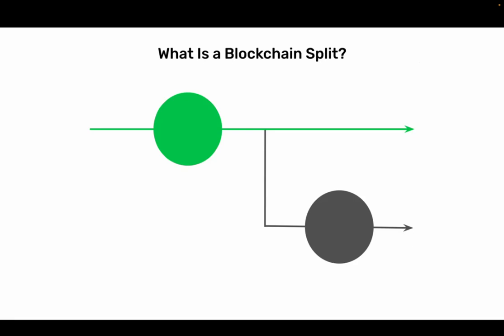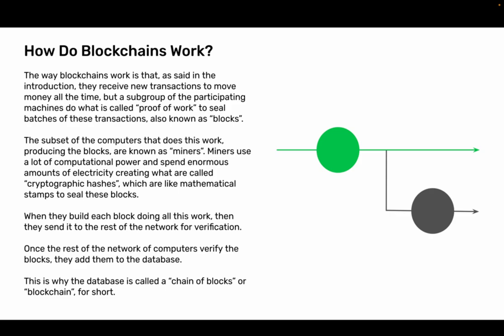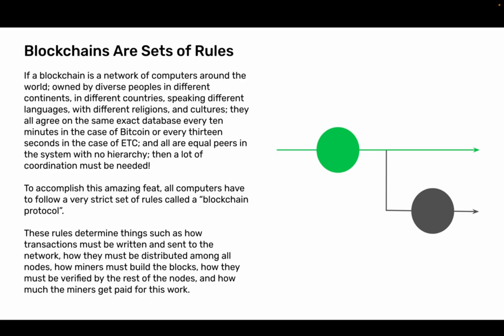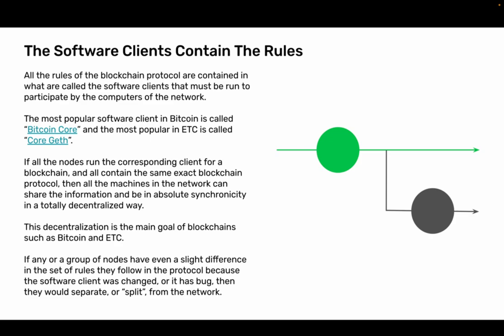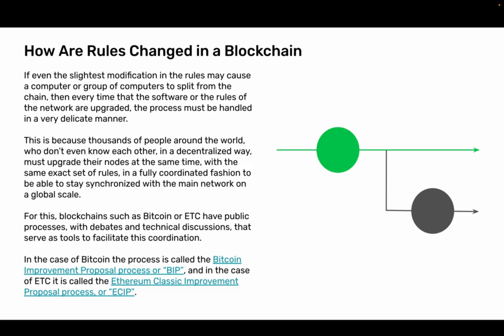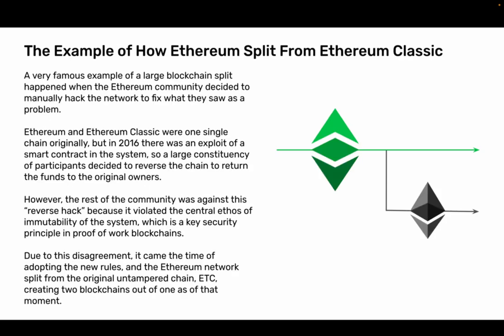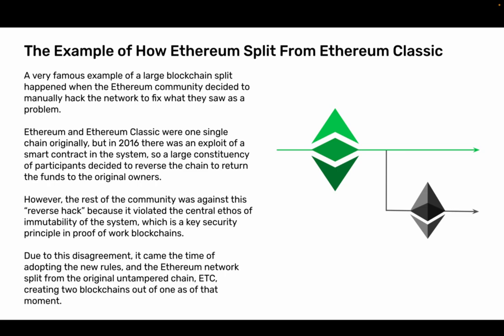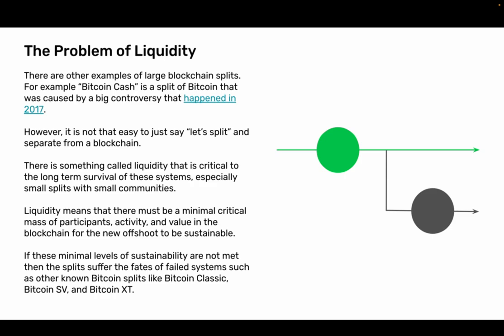What Is a Blockchain Split?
To understand what is a blockchain split, first we need to understand what is a blockchain.

A blockchain is a peer-to-peer network of computers around the world that constantly receive new transactions, they replicate these transactions in all participating nodes of the system, and they store them in a ledger with accounts and balances called a “blockchain”.

All the node machines in the network are called “peers” because all run the software of the system and store the same exact replicated data with the accounts and balances.

In the case of Ethereum Classic (ETC), it stores not only accounts and balances, but also what are called smart contracts, which are applications to manage that money.